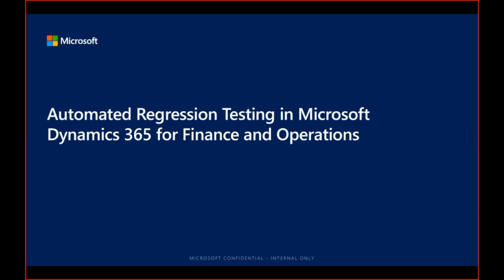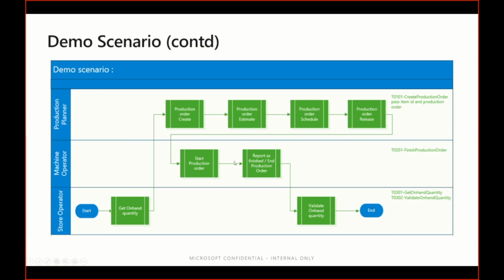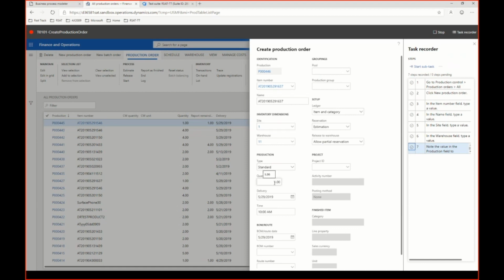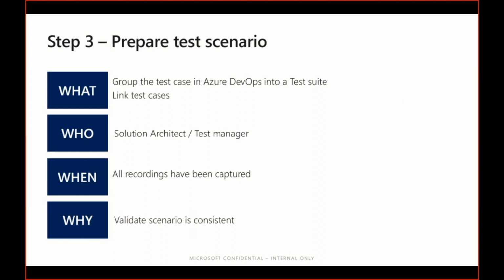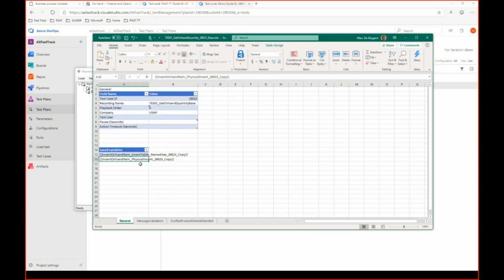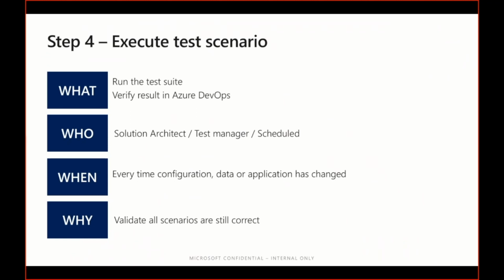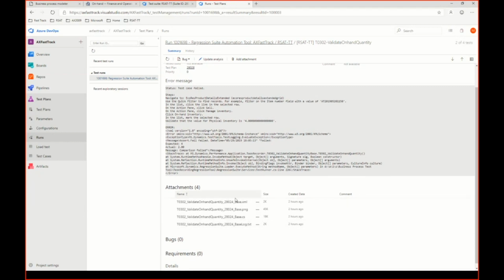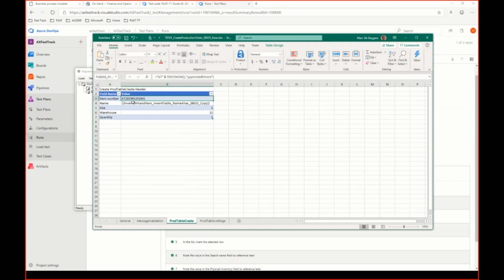Finance and Operations Regression Suite Automation Tool Testing Lifecycle Demo - TechTalk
This is the second of a two-part series on Regression Suite Automation Testing (RSAT). This session will cover a demo of the whole cycle of creating and saving task recordings from Finance and Operations to the BPM library in LCS, synchronizing the BPM library to create test cases in Azure DevOps, grouping the test cases into test suites, and loading and executing the test suites in RSAT.

Presenter: Archana Prasad, Marc De Deygere